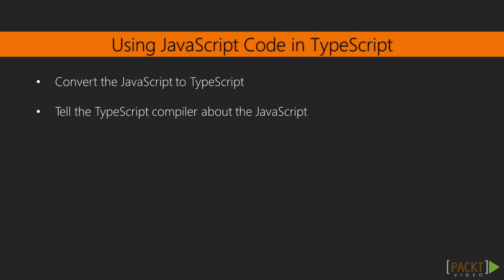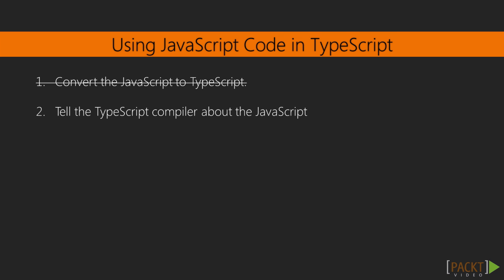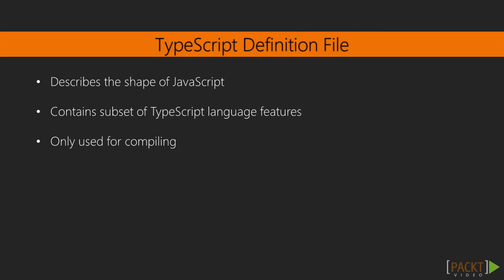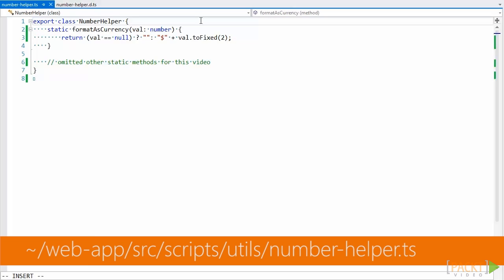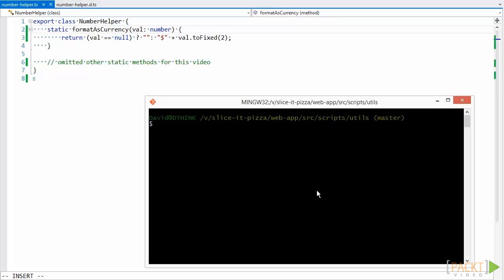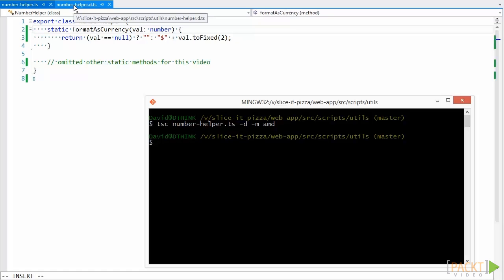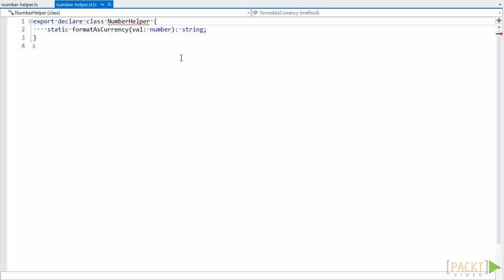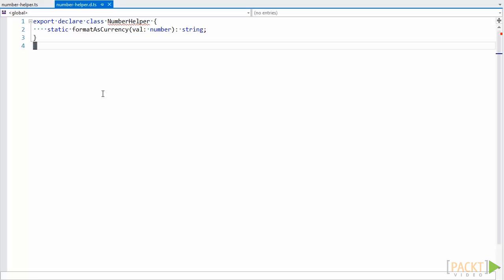Mastering TypeScript: Definition Files | packtpub.com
What are definition files?
• Outline the problem
• Explain what a definition file is
• Compile a file with the declaration argument in order to demonstrate a definition file